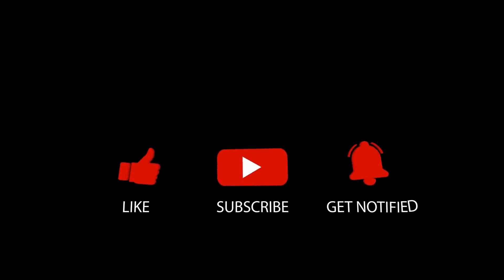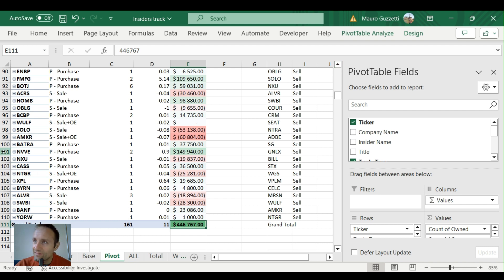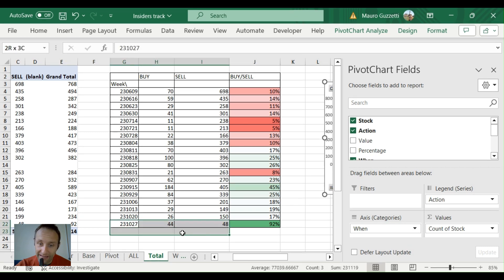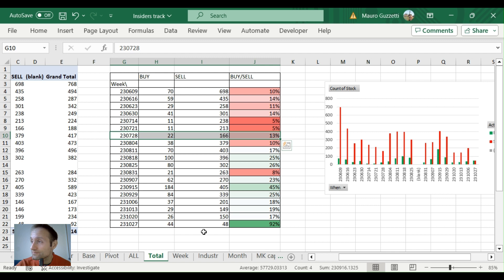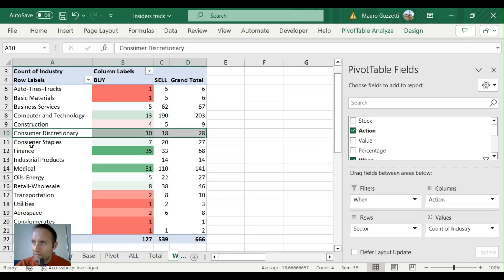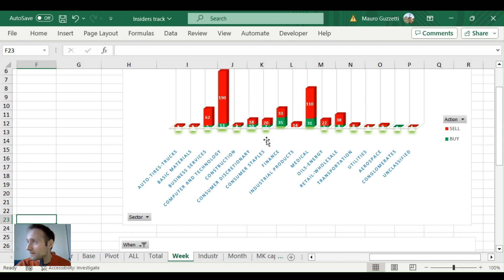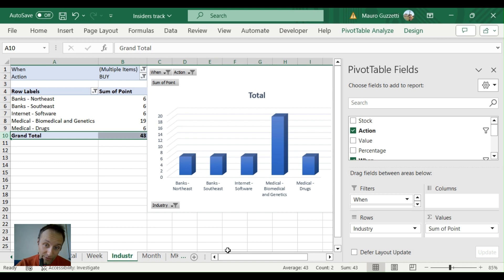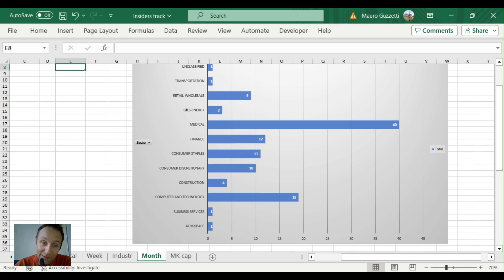October has been a *SUPER BUY* month for INSIDERS!